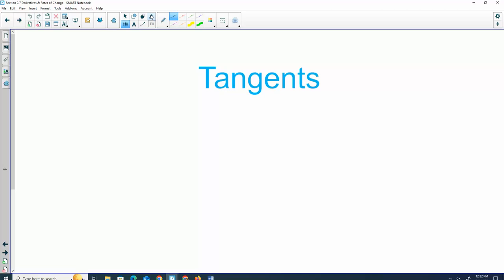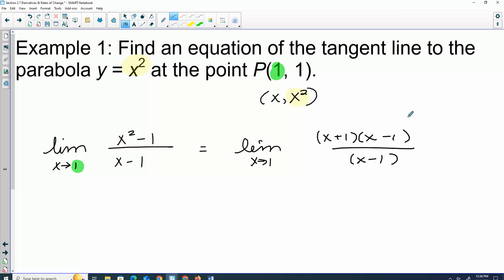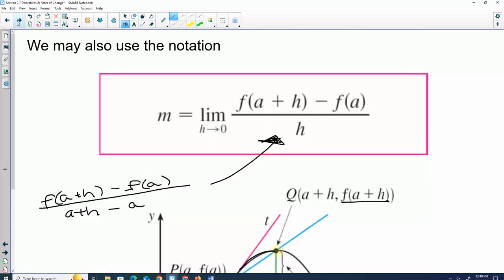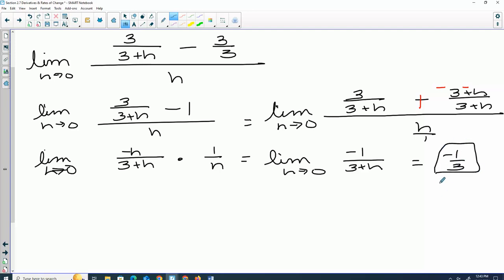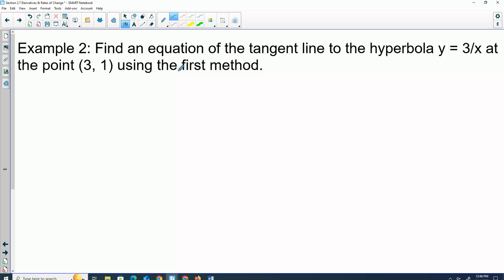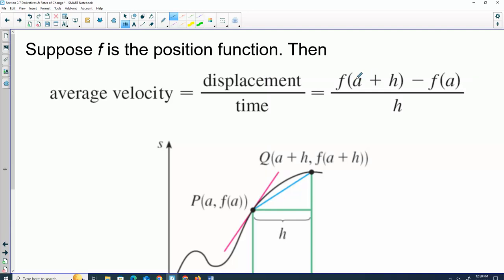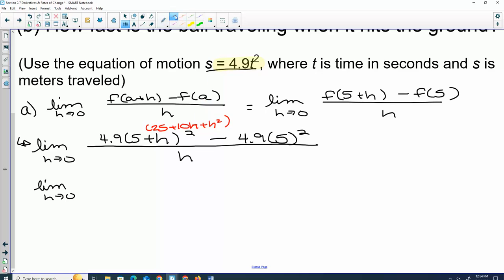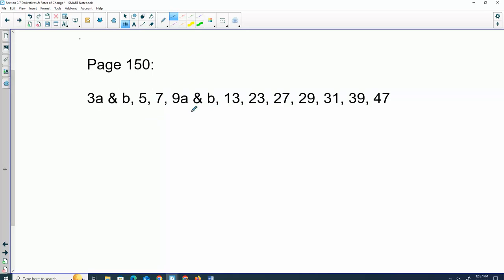Section 2 7 Oct 18